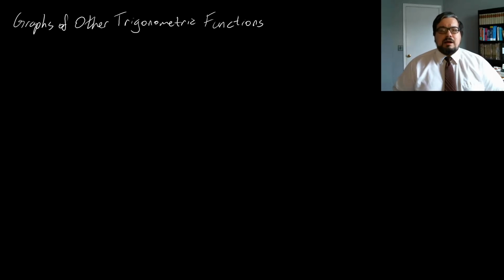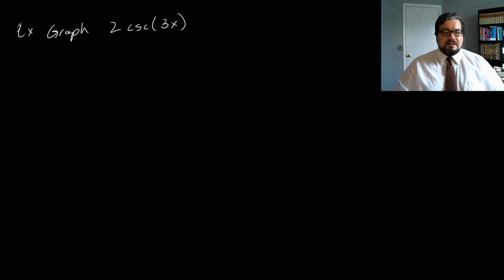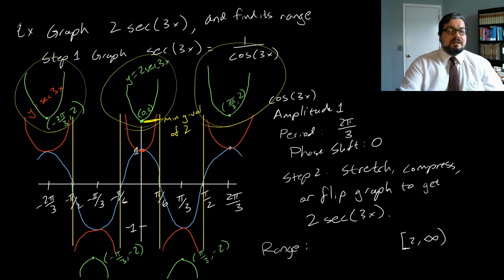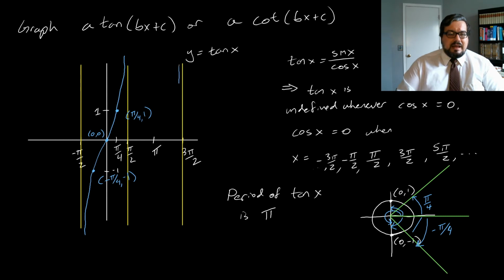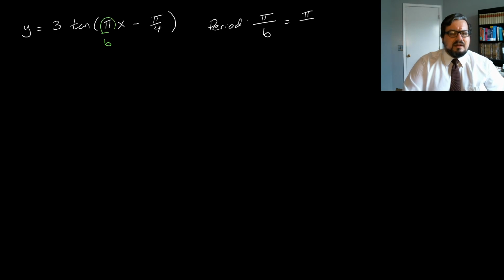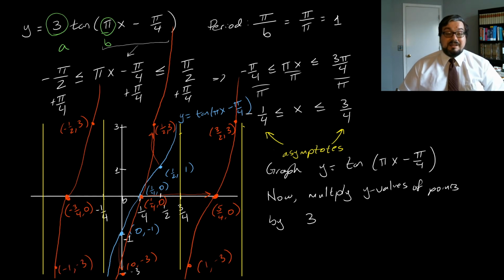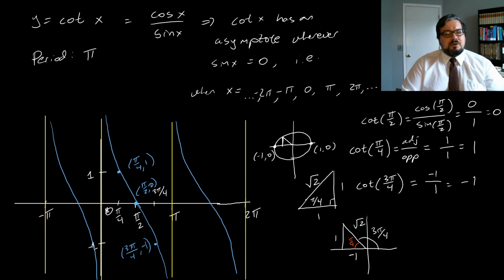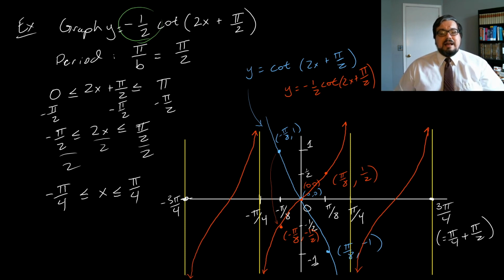Other Trigonometric Graphs | Precalculus II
This video shows how to graph transformed versions of sec, csc, tan, and cot.